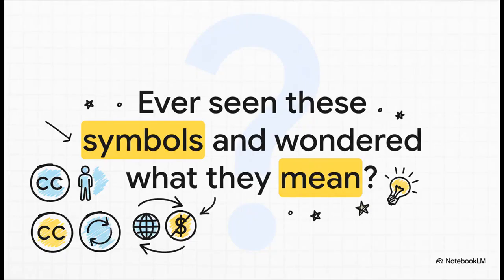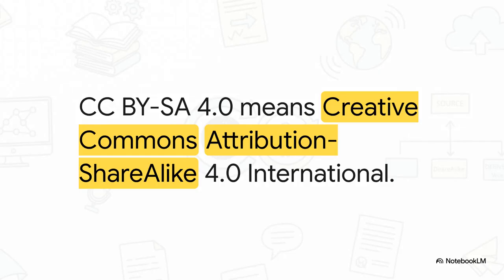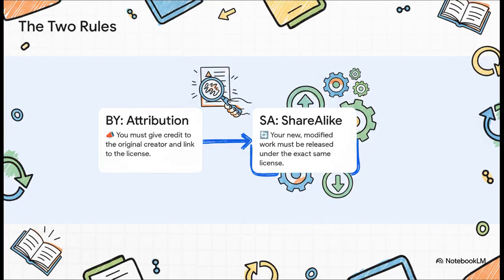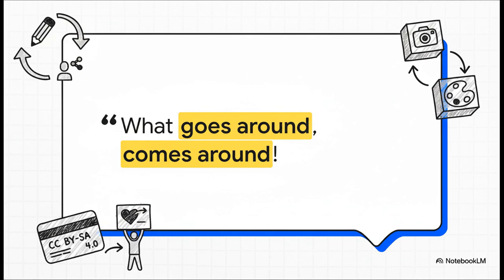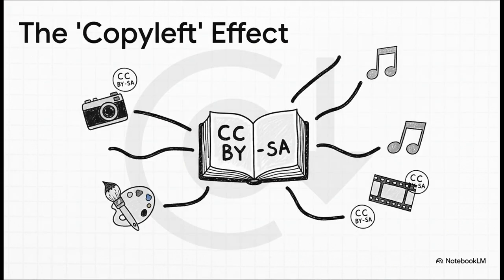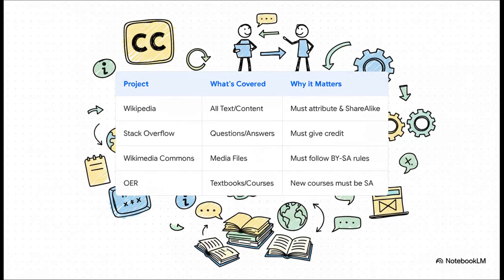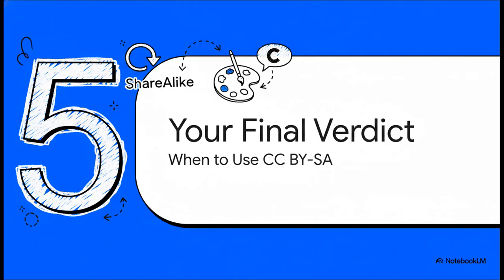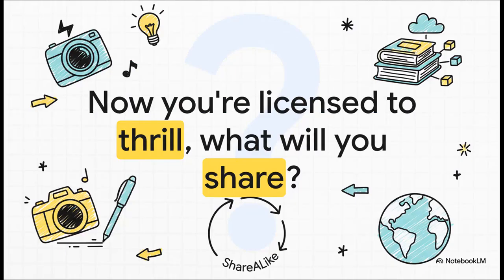CC BY-SA 4 IP for Sharing Rules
🔄 Creative Commons BY-SA 4.0 for Developers and Assets
provides an overview of the CC BY-SA 4.0 license, explaining its relevance to developers even though it is primarily designed for creative works and assets rather than raw source code. The core requirements of this Creative Commons license are detailed as Attribution (BY), which mandates giving credit to the original creator, and ShareAlike (SA), which requires any adapted or new work built upon the licensed material to be released under the exact same CC BY-SA 4.0 license. The text further lists prominent examples of content that utilize this license, including Wikipedia, Wikimedia Commons, and Stack Exchange (Stack Overflow) questions and answers. The ultimate guidance for developers is to use CC BY-SA 4.0 for documentation, data, and visual assets, while sticking to traditional software licenses like GPL or MIT for source code.